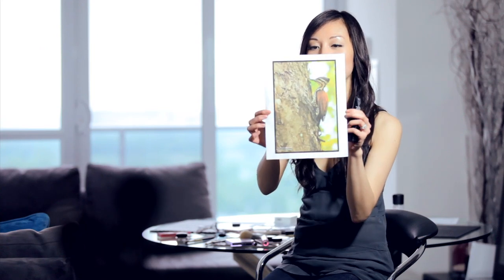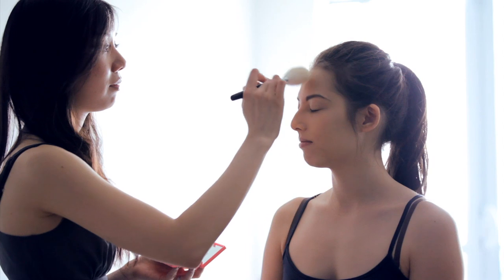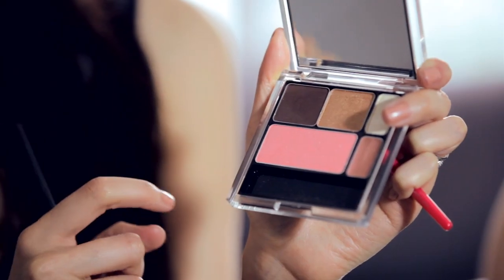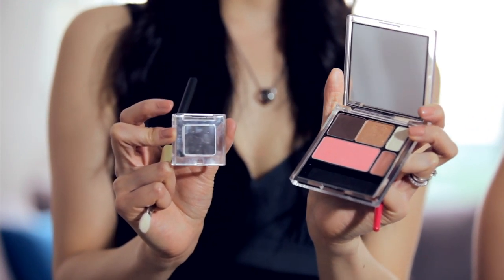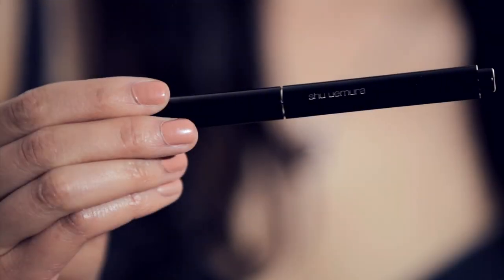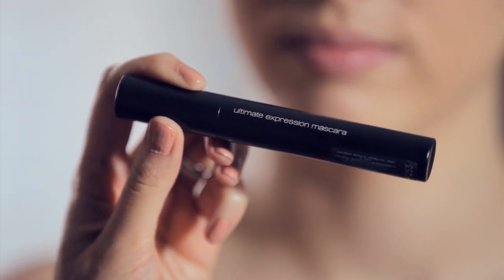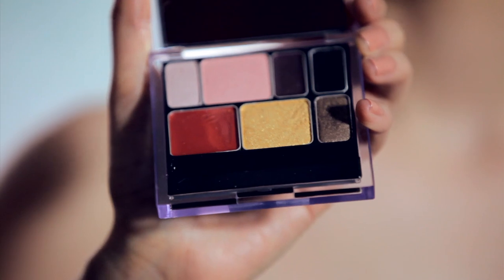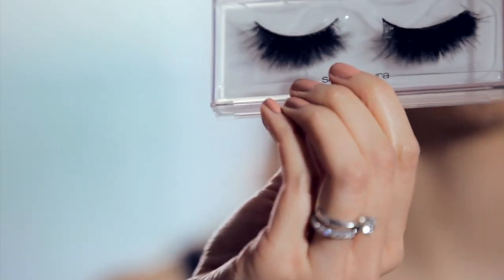Shu Uemura Beauty Art Make-up Competition - Challenge#3 by Patricia Lee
Top 10 Finalist for Shu Uemura - Challenge#3

Make-up by Patricia Lee
Photography by Mark Darren